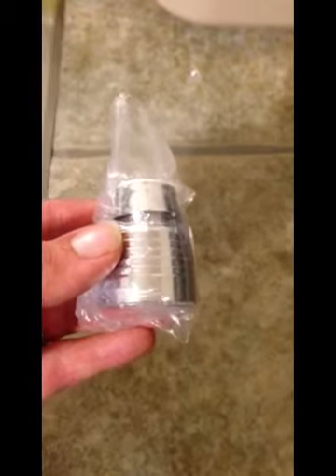Color Change Faucet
This is a quick video showing the installation and use of a color change faucet I purchased on E-Bay